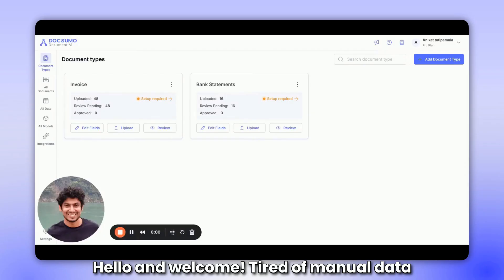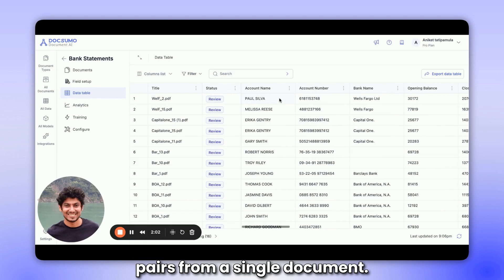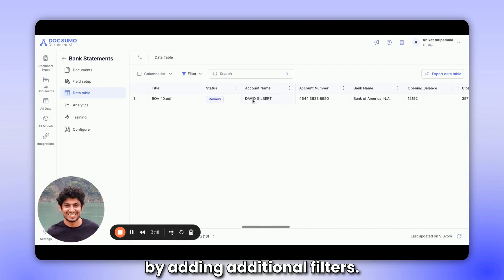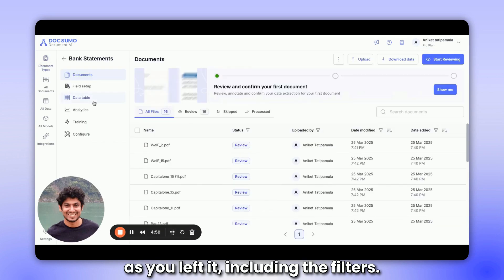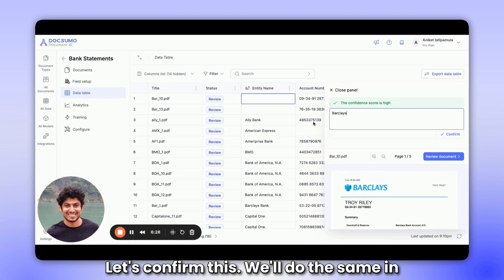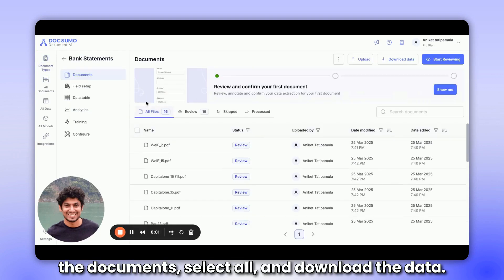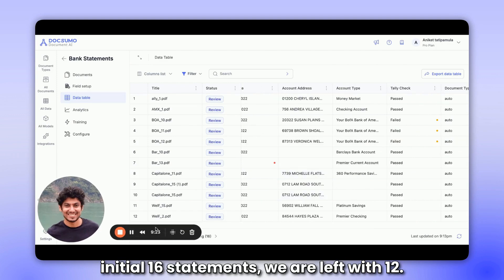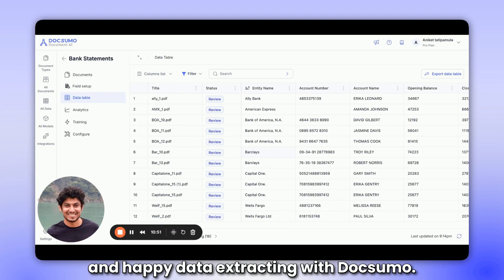Docsumo Data Tables: Structured Data in Seconds with Document AI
Tired of manual data entry? Meet Docsumo Data Tables – the magical new feature that lets you extract structured data from documents without lifting a finger.

Just upload your PDFs or images and watch as our Document AI instantly delivers a clean data table in seconds.

This is intelligent document processing at its best: no more copy-pasting or endless hours of work, only swift, accurate results that feel like magic!

Under the hood, Docsumo uses advanced document AI and an agentic document extraction approach to autonomously understand and capture data from multiple documents for you.

In seconds, you'll have a structured data table with all the information from your files, thanks to AI-driven automation that's both fast and reliable.

Ready to transform how you handle documents? 🚀 Try Docsumo Data Tables today and experience the future of data extraction – turn unstructured documents into actionable data, effortlessly.

NEXT STEPS:
1️⃣ Like this video if you found it valuable 👍